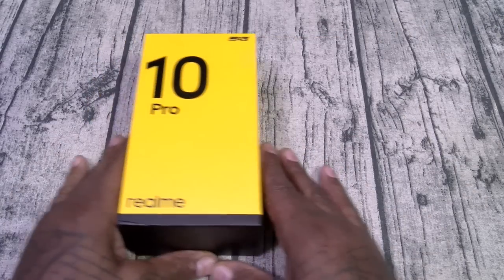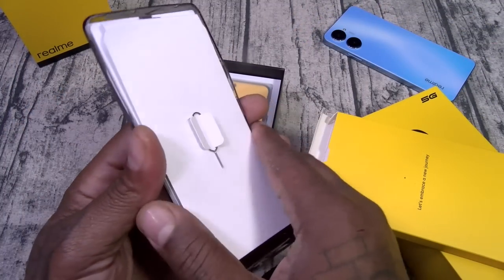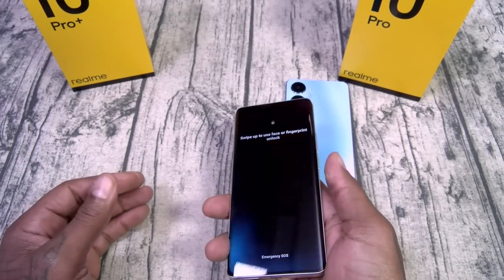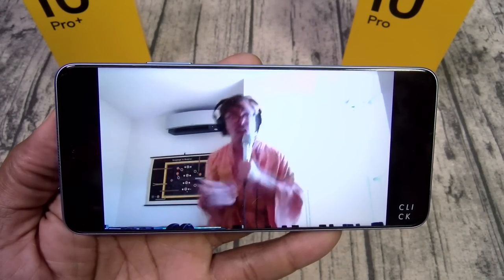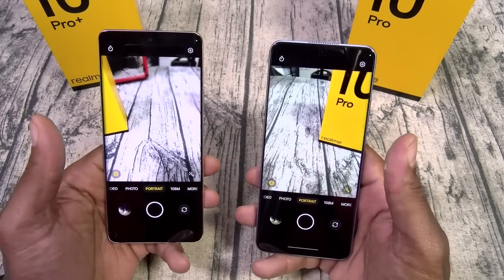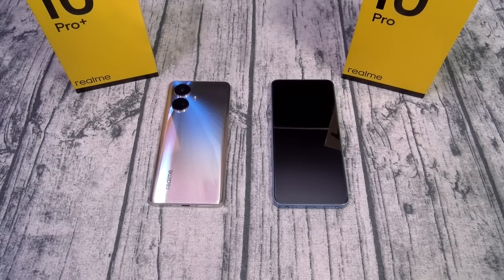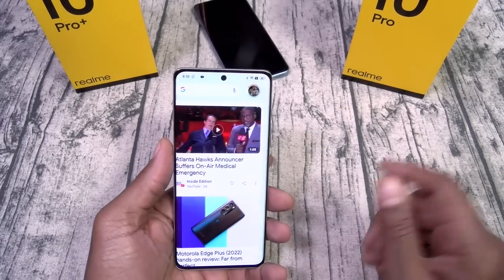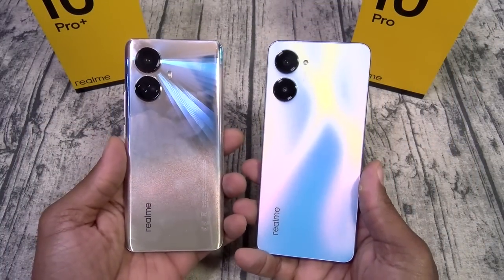Realme 10 Pro vs Realme 10 Pro Plus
COMING SOON.

PSN: FlossycarterFGC